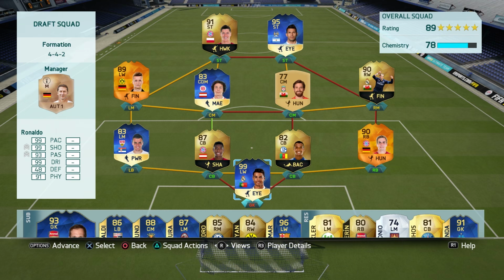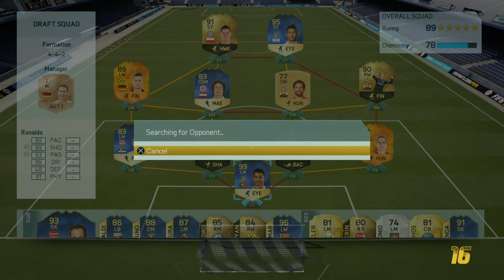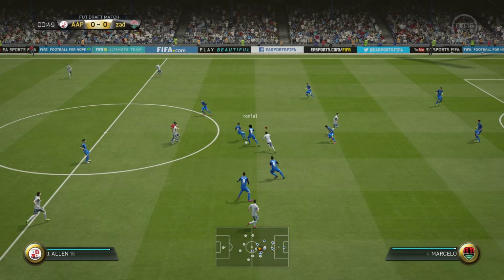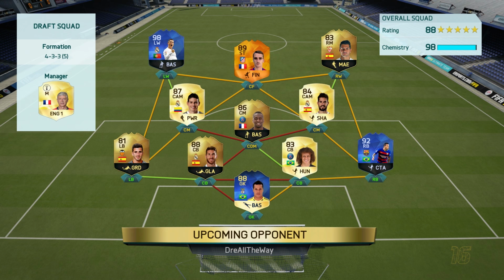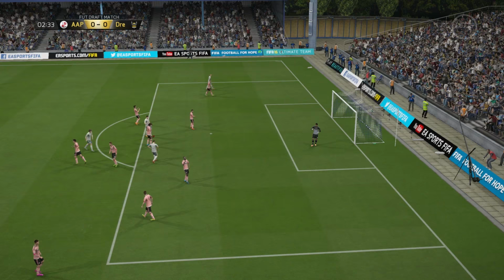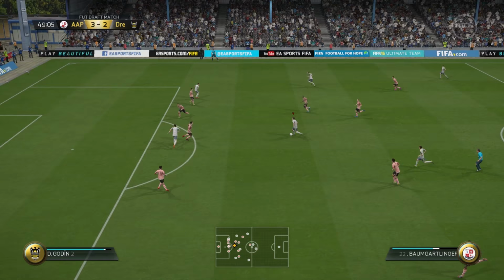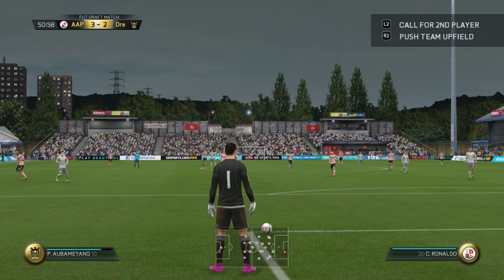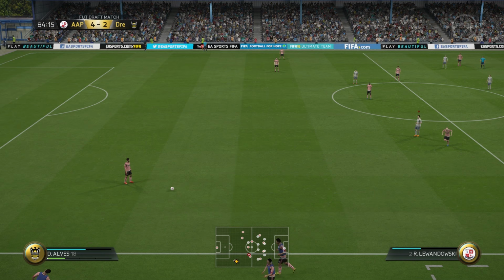Ronaldo's Revenge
FIFA 16 FUT Draft